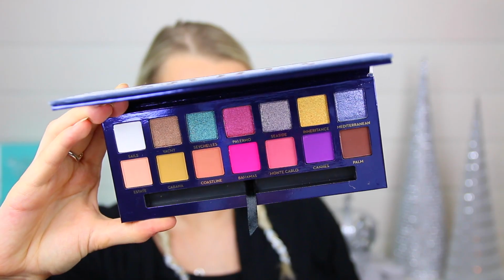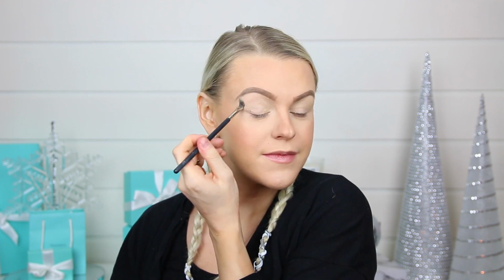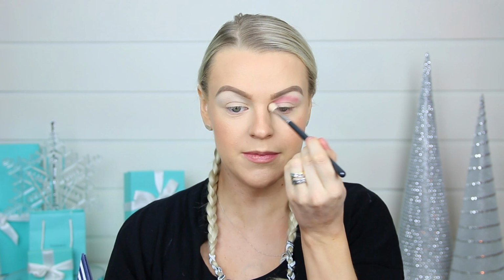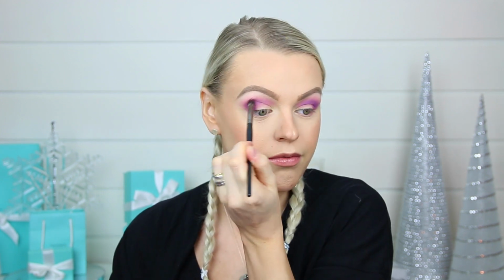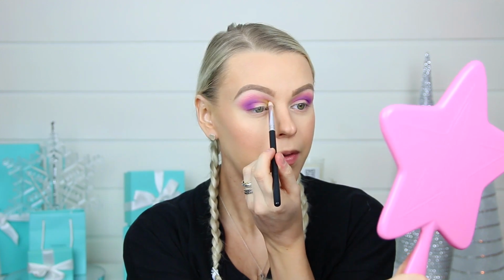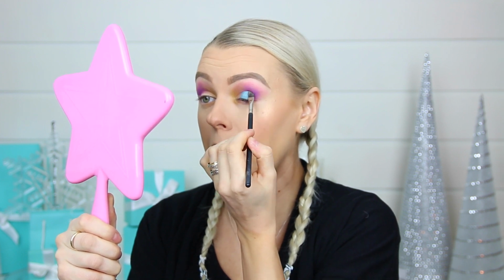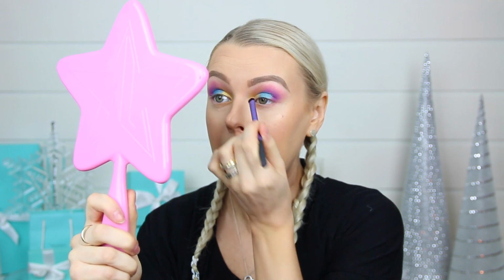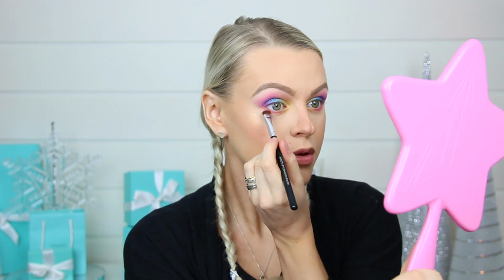Anastasia Riviera Palette Makeup Tutorial (Pop Of Blue)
Anastasia Riviera Palette Makeup Tutorial (Pop Of Blue) | Review + Demo - Worth The Hype?! Click for MORE goodies ;

Anastasia Riviera Palette Makeup Tutorial - I'll be creating a colorful glam look which is the perfect spring/summer look!!

♡ BASE MAKEUP:

* MARC JACOBS Perfecting Coconut Primer
* KAT VON D Lock-It Foundation (N49)
* DIOR DIORSKIN STAR Foundation (020)
* REVOLUTION MAKEUP Define And Conceal (C2)
* TARTE COSMETICS Shape Tape Concealer (Fair)
* SENSAI Silky Perfecting Loose Powder
* ANASTASIA BEVERLY HILLS DIP BROW (Taupe)
* ANASTASIA BEVERLY HILLS Contour Palette
* MAC COSMETICS Paint Pot (Soft Ochre)
* BENEFIT COSMETICS Bad Gal Bang Mascara
* MAYBELLINE Master Ink Liquid Liner (Matte Black)
* ARDELL Douple Up Wishpie Lashes
* MAC COSMETICS ED Highlighter (Oh Darling)
* MAC COSMETICS ED Blush (Sweet For My Sweets)
* MAC COSMETICS Lip Liner (Soar)
* ABH Liquid Lipstick (Pure Hollywood)
* MAC Lip Glass (Under The Sheets)
* GLAMGLOW Glowsetter Setting Spray

♡ ANASTASIA BEVERLY HILLS RIVIERA PALETTE
* SAIL
* MONTE CARLO
* CANNES
* SEACHELLES
* CABANA

♡ WEARING:
- Black T-Shirt From Gina Tricot
- Black Cardigan From Zara

♡ ON MY LIPS:
- MAC COSMETICS Sore Lip Liner
- ANASTASIA BH Liquid Lipstick (Pure Hollywood)
- MAC COSMETICS Lip Glass (Under The Sheets)